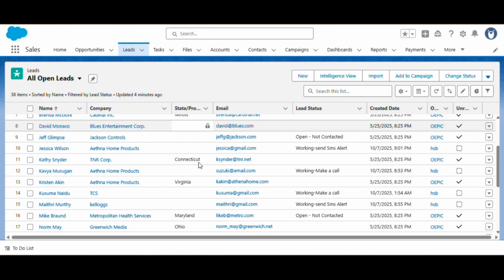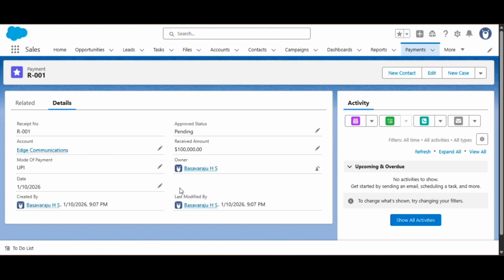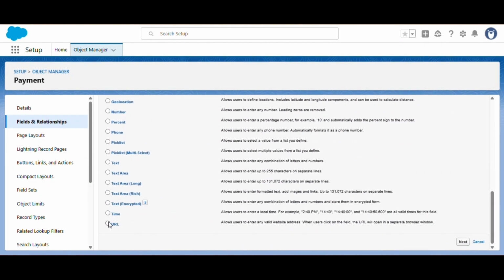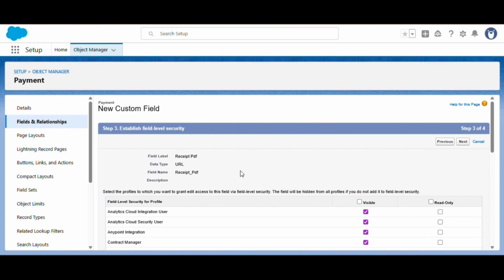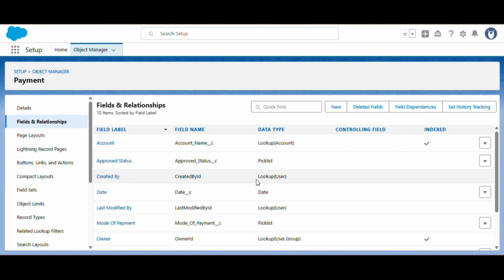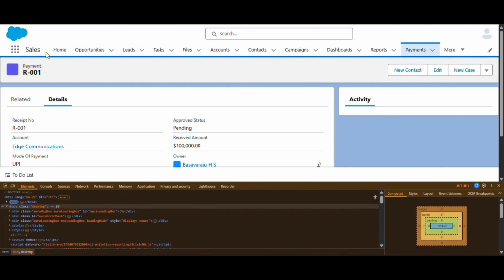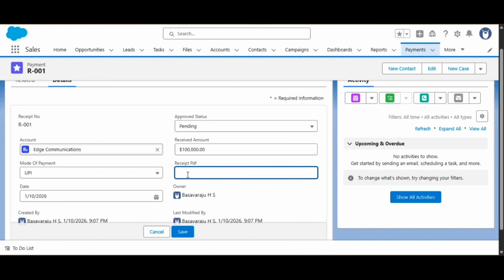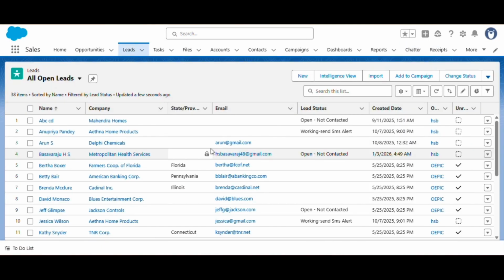How to create a custom URL/Link Field in Salesforce | Full Tutorial | 2026